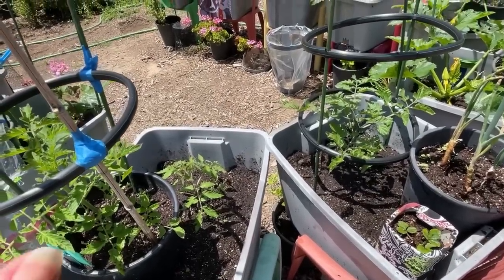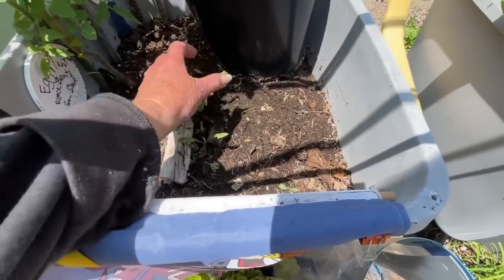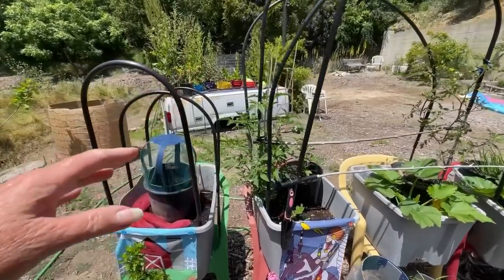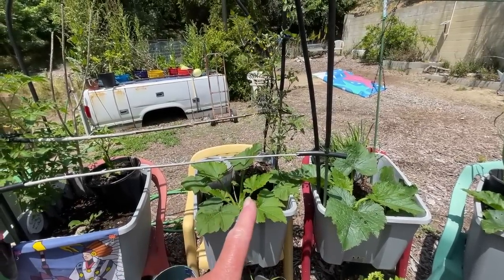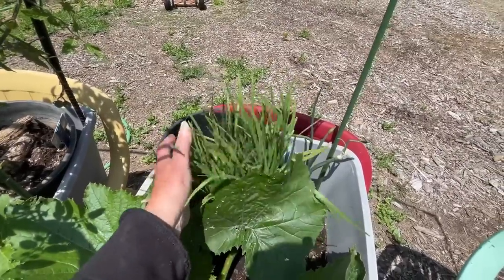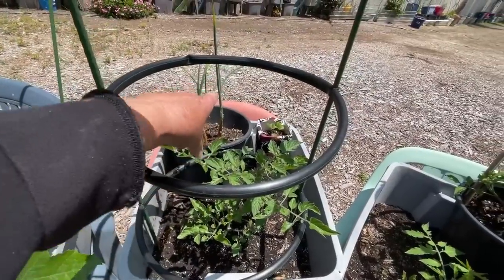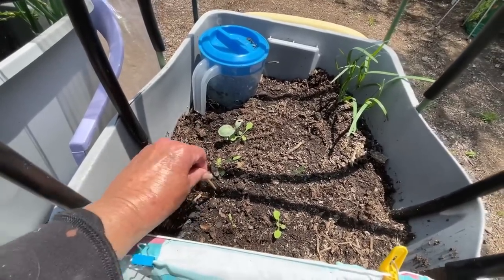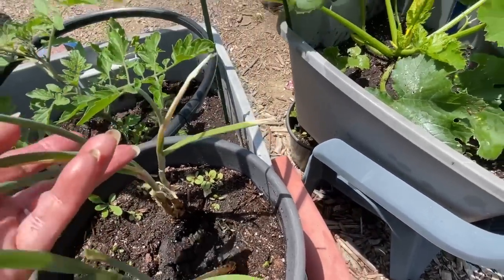TIPS How to Grow Tomatoes Peppers Cucumbers Container Gardening, Raised Bed EASY Vegetable Garden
Vegetable Garden Tips, Trellis Tomatoes & Cucumbers, Easy No Bend Gardening Elevated, This is for Container gardening, raised bed garden, growing tomatoes, growing squash, growing zucchini, growing cucumbers and simply saying this can be a must know for growing any vegetable garden.  Protecting plants like peppers with a shower curtain. Make sure you know the soils you are using are good, if you have issues growing, it may be the soil, not your weather or set up.

Soldering Iron works for making holes in buckets and totes, this is an affiliated link to someone I have purchased a soldering iron from: Soldering Iron works for making holes in buckets and totes, this is an affiliated link to someone I have purchased a soldering iron

Watch This Before You Make Compost to See What Can be Used to Turned into Garden Soil Container